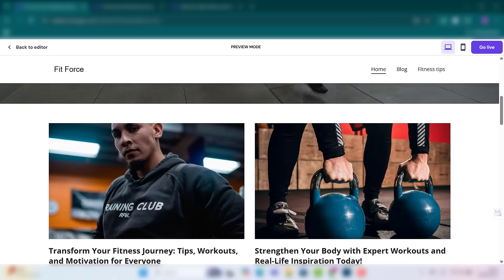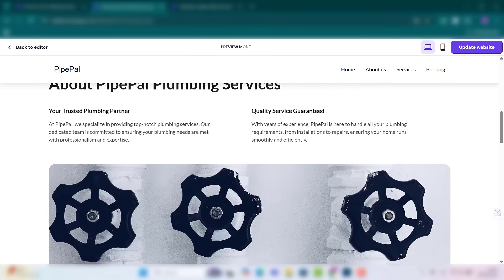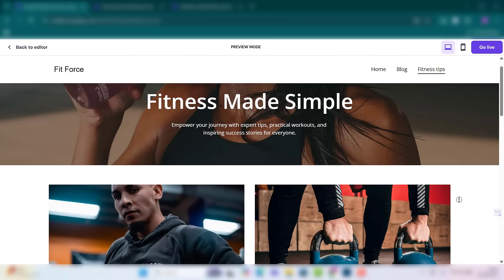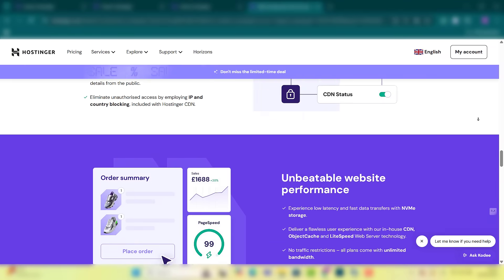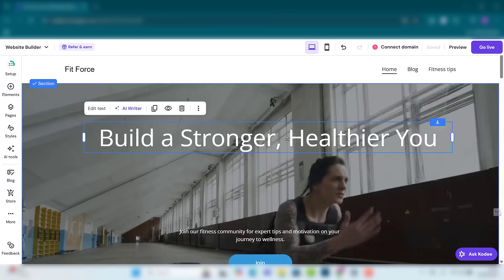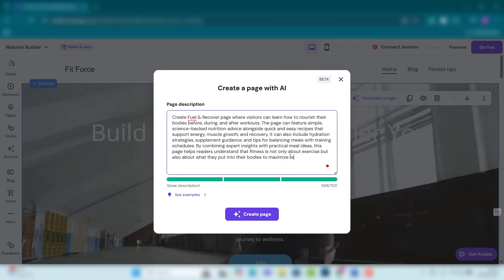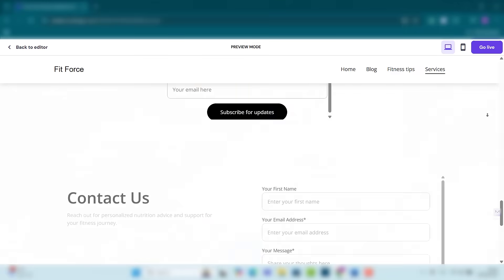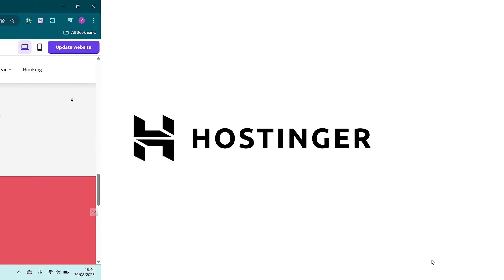Make a Website in 5 Minutes With AI!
🚀 Need a website fast? With Hostinger AI Website Builder, you can Make a Website in 5 Minutes With AI! —no coding, no stress.

✅ Answer a few quick questions and let AI do the work.
✅ Get a fully customized website instantly
✅ Hosting + free domain included
✅ Built-in SEO & e-commerce tools
✅ Simple drag, drop & edit features

Whether you’re building a business site, portfolio, or online store, Hostinger AI makes it easy. Adjust colors, swap images, rewrite text with AI, and launch your dream website in no time.

👉 Start today and bring your website to life with Hostinger AI Website Builder!